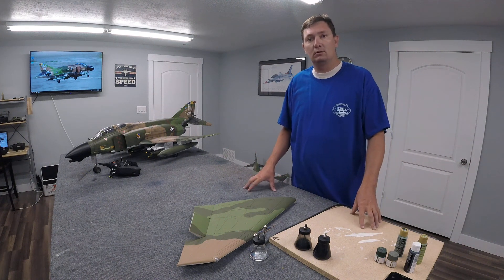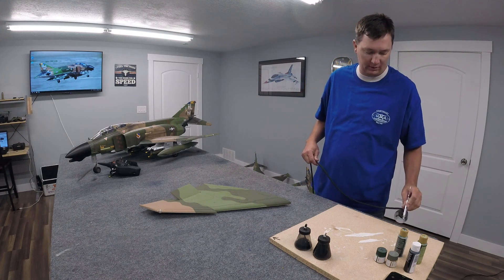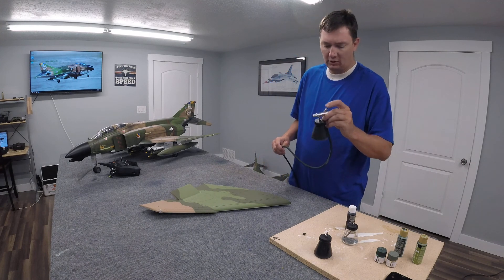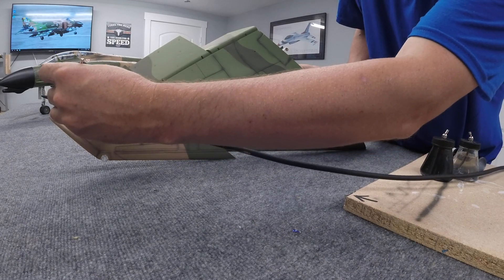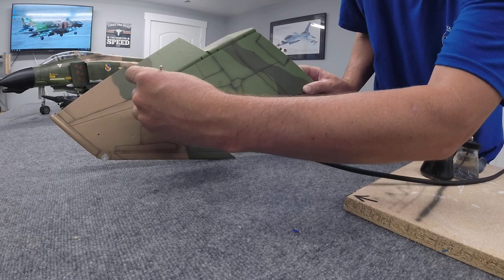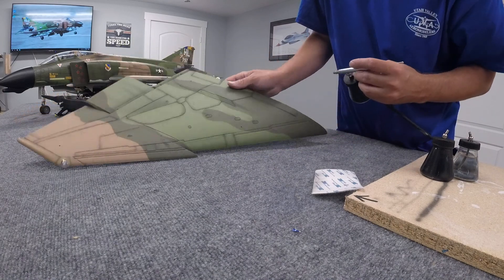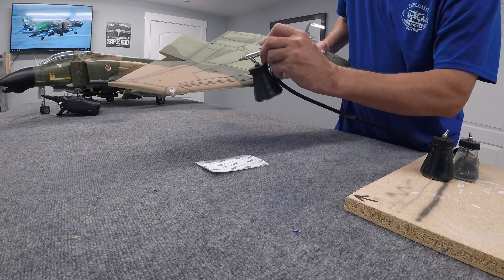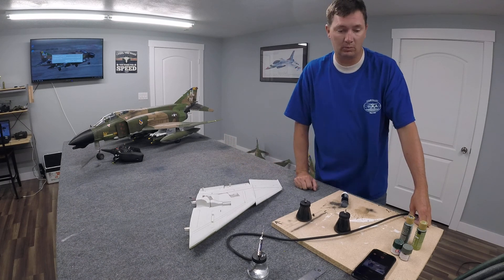A brief explanation into how I detail an RC jet